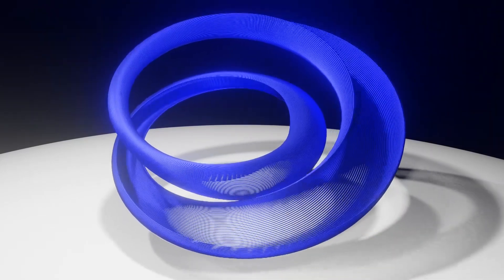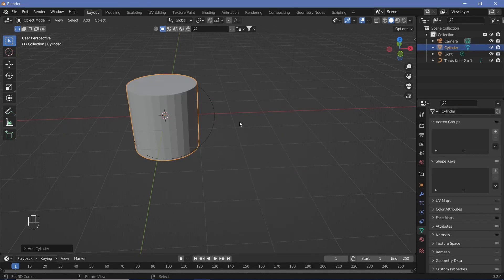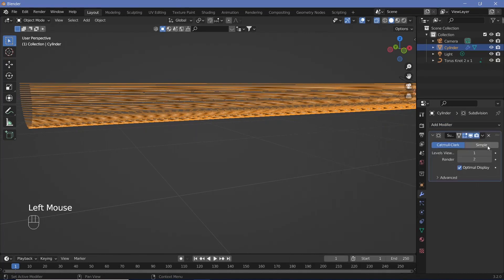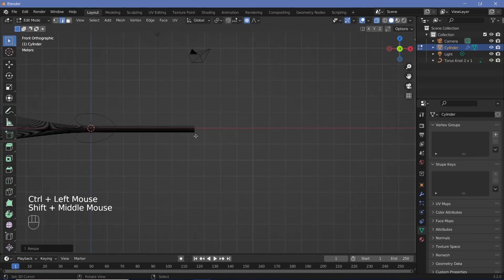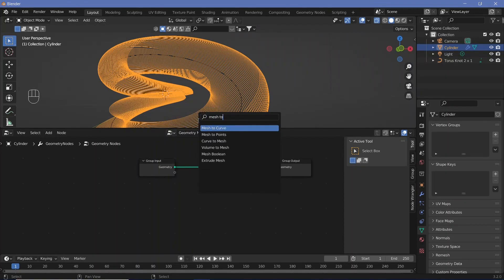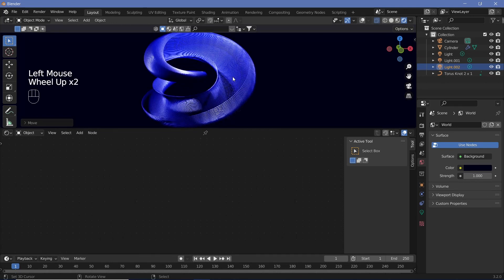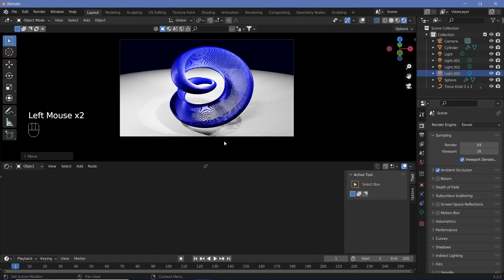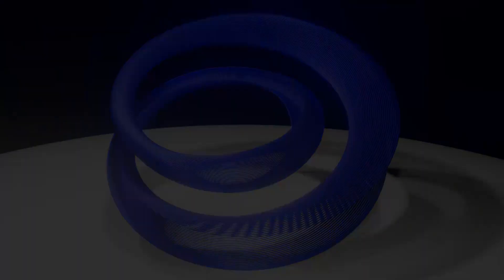Abstract Torus Knots Loop - Blender Tutorial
The idea was sparked by a subscriber who wanted to know how to create something similar. Hopefully, this gives and idea of how one can go about creating similar shapes and the techniques seen here can be used for other animations well :)

External Assets:

Nil/-